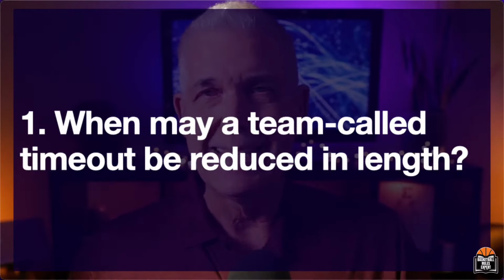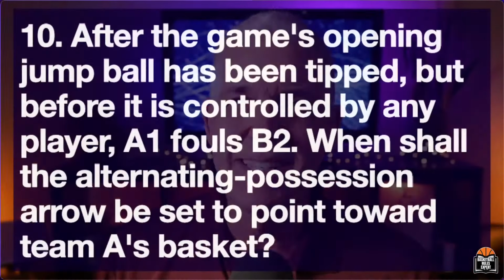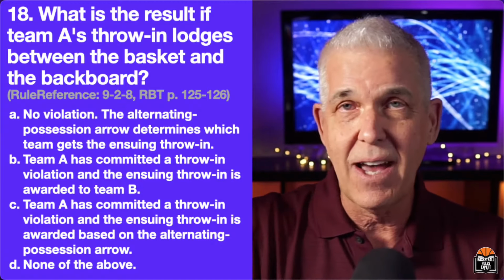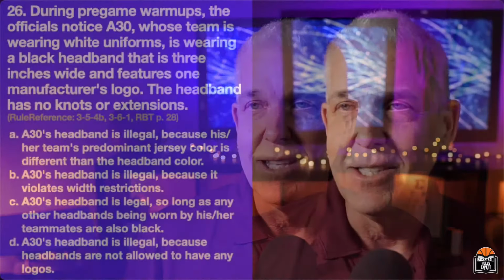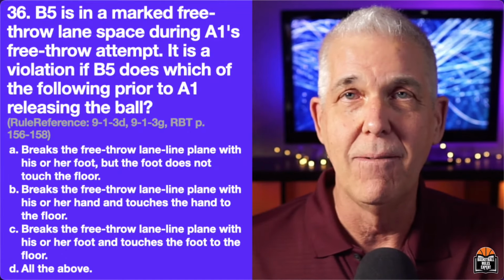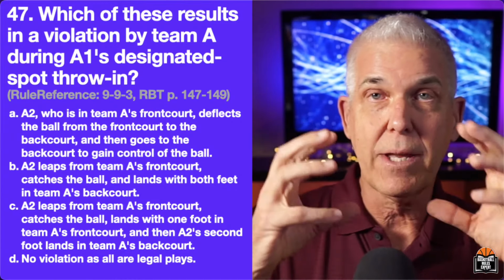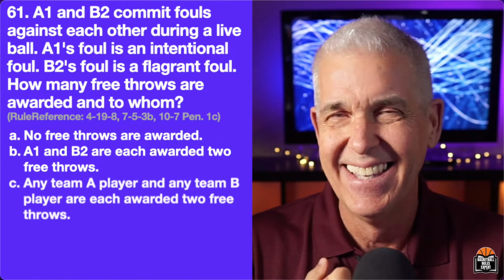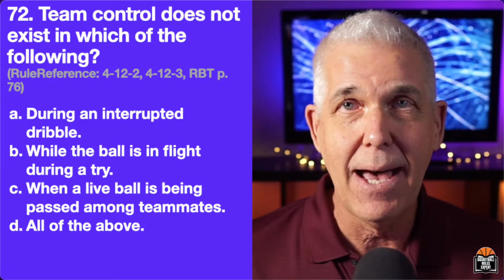Rules Expert LIVE! Test Prep!! CBOA Study Guide Questions 1-72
QUESTIONS WE GOT WRONG!!
6. A1, with both feet in the air, catches a passed ball, lands on one foot, jumps and finally lands on both feet simultaneously. Which of the following is A1 allowed to do?
Answer: a) Lift either foot off the floor while maintaining possession of the ball and not returning that foot to the floor.
70. All of the following result in a goaltending violation, except which?
Answer: d) B2 touches the ball in its downward flight outside the cylinder and above ring level on A1's inbounds pass.

We have a follow up video with all of our errors here:

Today we look at the California Study Guide Questions.
215 Questions from which the 100 question 'Test' is generated.
I have to take it, so let's do it together! Today we attack questions 1-72
Let’s all get better together!

NOTE: These questions are from the 215 question CBOA study guide. This study guide is for California officials so it includes California rules exceptions. California uses a 35-second shot clock for boys and a 30-second shot clock for girls there is no 10-second backcourt count for girls and no closely guarded when dribbling for girls. California has a 40 Point mercy rule in effect at the start of the 4th period.

Some Time Stamps
00:00 Show Start
04:54 Question 01
26:45 Question 11
45:13  Question 21
01:04:45  Question 31
01:21:43 Question 41
01:37:07 Question 51
01:48:50 Question 61